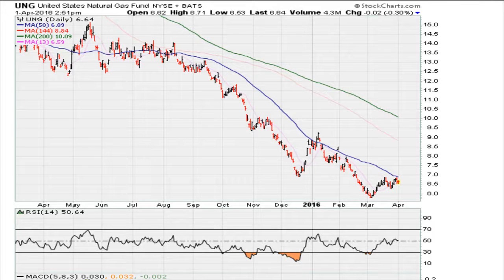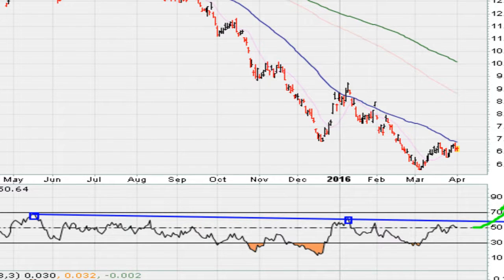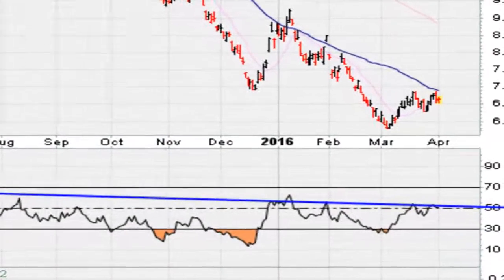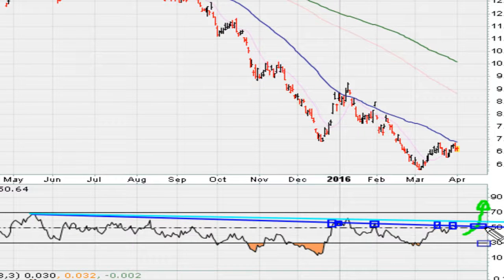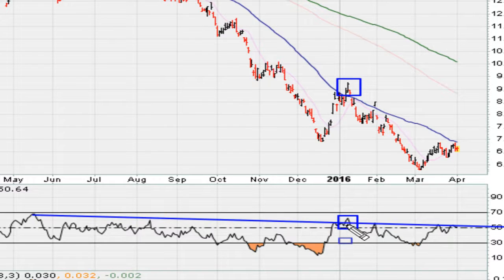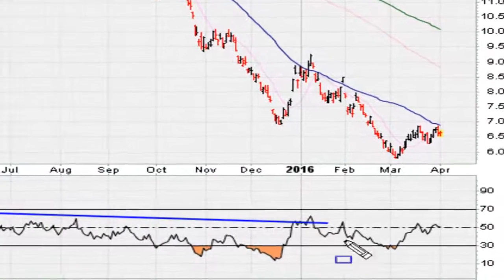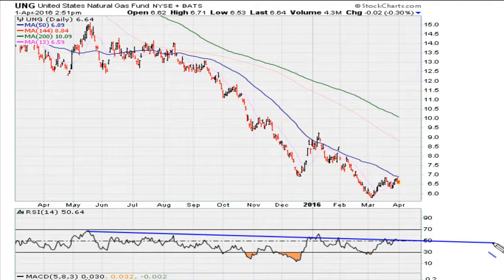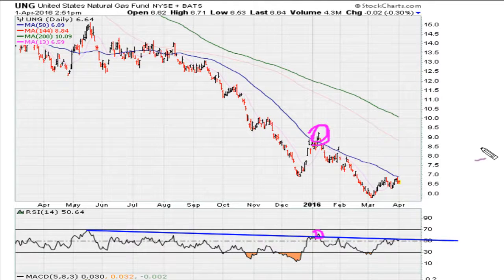🔴 Mentorship; The Ultimate Timing Signal [ SWEET SPOT ] Pt 3/3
We also discuss how one can draw RSI trend lines THROUGH uniform areas of the RSI if that would draw a trend line that connects the relevant peaks and troughs on the RSI.

RSI oversold,
RSI Uniformity,
RSI Indicator,
RSI Trading,
After 8 Years Trading This Is My Favorite Strategy - Best Way To Trade Consistently And Profitably
3 Super SMART TradingView Oscillators That Work Like a Charm ( Don't Miss Them )
I Tested 100% Win Rate Heiken Ashi + EMA Trading Strategy ( #1 On The Channel ! )
I Tested The Trading Strategy That Really Works on 5M 15M ( How Good Is It ? )
TOP 3 BEST PERFORMING Forex & Stocks Candlestick Patterns to Boost Your Profits
UNKNOWN BUY SELL Indicator Tradingview gets SHOCKING WIN RATE [TRADINGVIEW BEST INDICATORS]
I Tested 99% Win Rate Super SMART Scalping Strategy
I Decoded The Formula To Day Trade With ZERO Stress And NO Emotions
3 MAGIC Indicators That Are 10x Better Than MACD ( SAVE THEM )
I Finally Found A 5-Minute Scalping Trading Strategy That ACTUALLY Works
Best SuperTrend + MACD Indicator in TradingView 🤯
15 Minute Trading Strategy : Pullback Magnetic System Vs The Best Bollinger Bands Secret (100% New)
5 Price Action Rules EVERY Trader NEEDS To Know
Crazy Daytrading Strategy for Stocks, Crypto, & Forex 😱
This CRAZY Accurate Scalping Strategy Will Make You Rich ( +70% Win Rate )
1 Tradingview Indicator You Need To Know 😤
I Tested The Best Swing Trading Strategy On The 5 Minute Timeframe ( Crazy Win Rate )
SECRET Tradingview BUY SELL Indicator gets INSANE WIN RATE [BEST TRADINGVIEW INDICATOR]
"97% Win Rate Super Simple Strategy" Tested 100 Times ( 1 MINUTE )
Start Trading like a Pro with one of the 7 strategies - complete tutorial
Super SMART strategy : The premium indicator became free 99% Winrate
The Most Unique Trading Strategy You'll Never Find In Tradingview 🤯
UNKNOWN Intraday Trading Strategy gets 93.6% WIN RATE [Intraday Trading For Beginners]
EASY Lux Algo Trading Strategy For Stocks, Crypto, & Forex
700% Profit In ONE Trade Using A Secret Indicator 🤯
I Tested ''Unknown Insane RSI Strategy'' 100 Times ( How Good Is It ? )
The ONLY Price Action Trading Strategy You Will Ever Need (Can’t Unsee This…)
Unknown insane strategy : Mysterious rsi indicator : very high accuracy day trading
Super Accurate Heiken Ashi Strategy The Top 1% Use ( It Makes The Trading So Easy ! )
EXPOSED: My Secret Trading Strategy Without Using Any Indicators That Changed My Life
The Only Trading "INDICATOR" You Will Ever Need | Better than MACD? (Best Daytrading Indicator)
Best Crypto Scalping Strategy for the 5 Min Time Frame - How I Made 2000% A DAY
Best RSI Indicator Trading Strategy - Wysetrade Method
THE FOREX STRATEGY That Bought Me 10 CARS | Ref Wayne SECRET Revealed!
Swing Trading Strategy: 4 Golden Rules You Can't Ignore
Best Reversal Strategy I Have Ever Used - 3 REVERSAL TRADING SECRETS - To Improve Your Profits
5 Minute Scalping Strategy: Never Loss Again With Octopus Nest Trading System, At Least +7% Per Day
100% High Accuracy FRACTALS & ALLIGATOR Trading Strategy | BEST Multiple Moving Average Indicator
Day Trading Indicator Set Up for Beginners 2022 (How to use VWAP, RSI, MACD Indicators)
Best Indicators To Use For Day Trading stocks
80% WIN RATE 15 minute Scalping Profitable Trading Strategy RSI Indicator Secrets

I Am Erick Muathe. It is a great joy to leave you in the love and the light of the One Infinite Creator. Go forth, therefore, rejoicing in the power and the peace of the One Creator. Adonai.